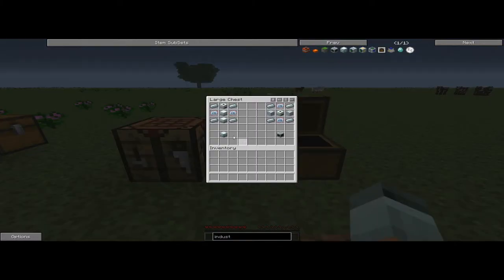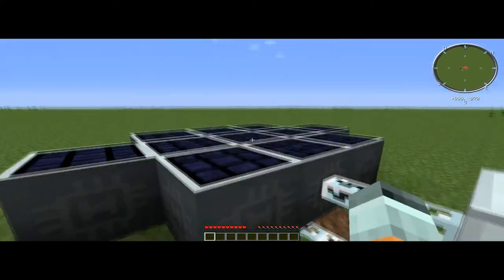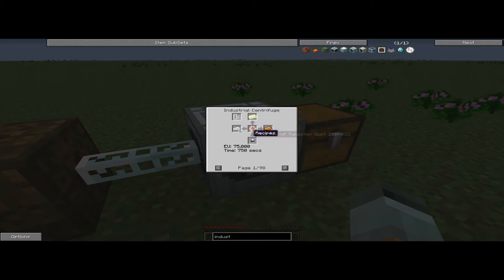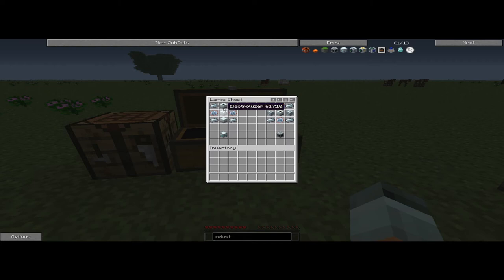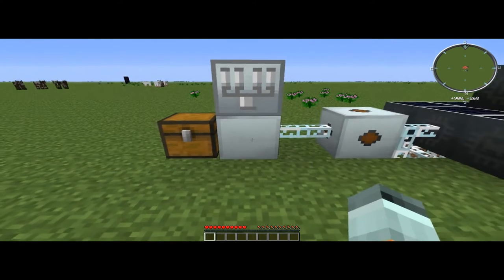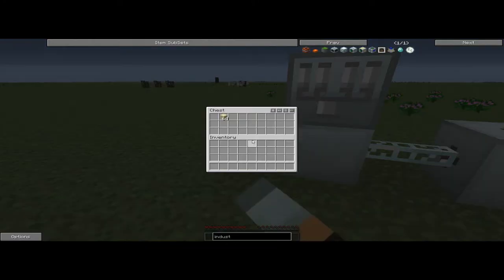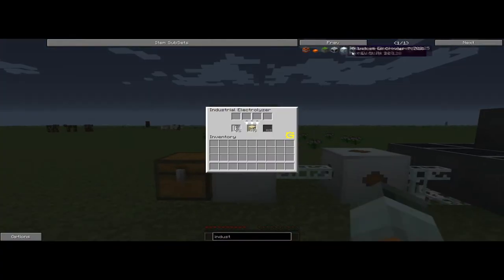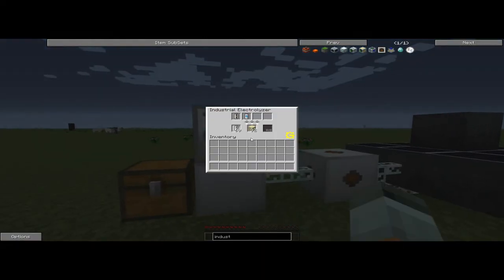Feed The Beast Starter Guide - Industrial Centrifuge & Industrial Electrolyzer - Episode 13